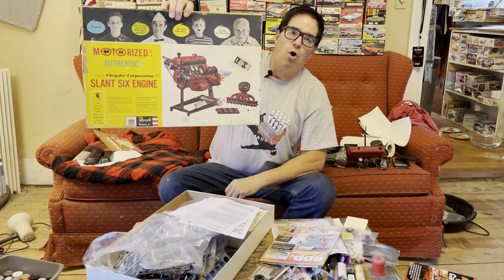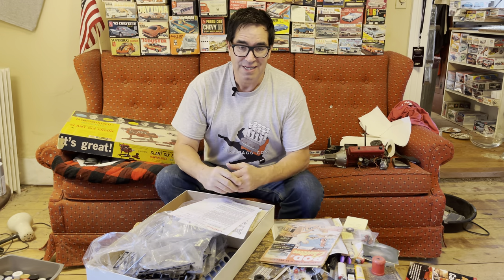Chrysler’s PLASTIC Slant Six: Part TWO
Steve continues exploring the extremely rare Revell ¼ scale Chrysler Slant Six plastic model kit of 1962 with a look at an unbuilt kit.